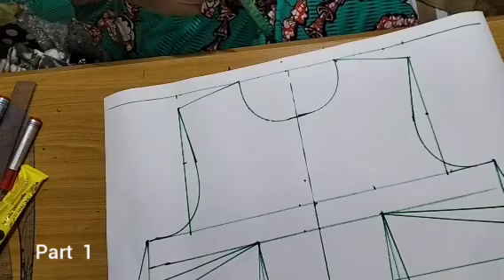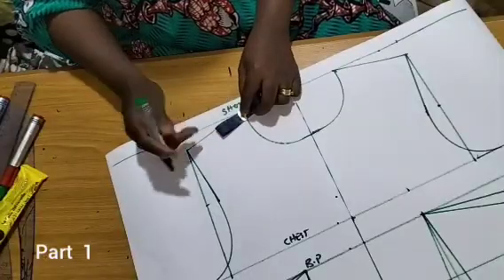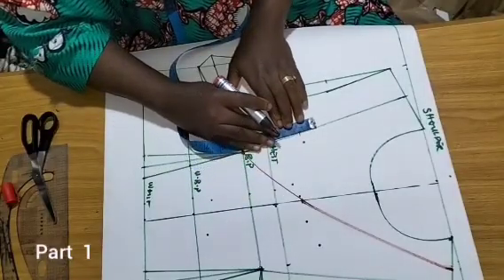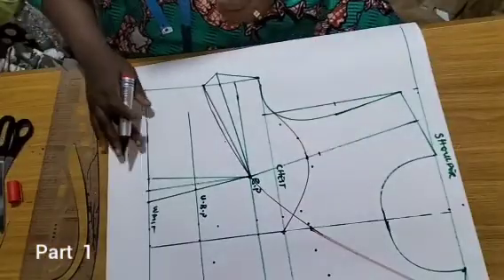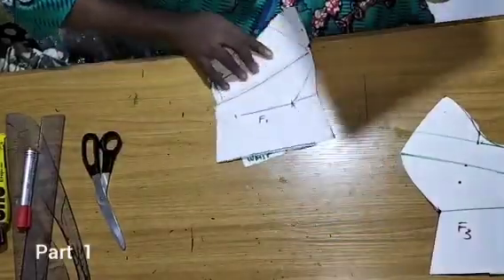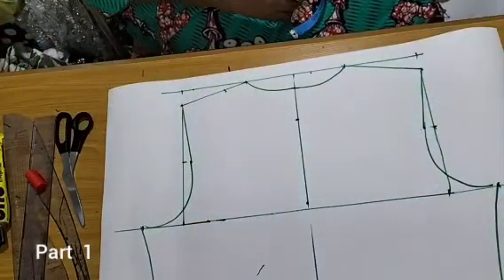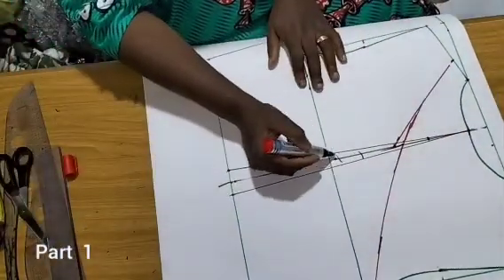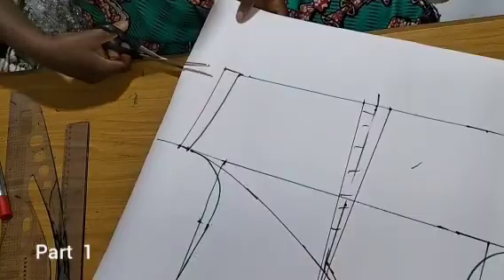HOW TO DRAFT ASYMMETRIC GOWN SLASH AND SPREAD (PART 1)